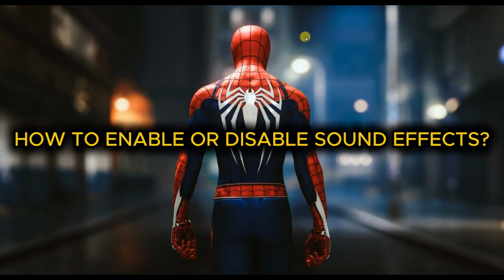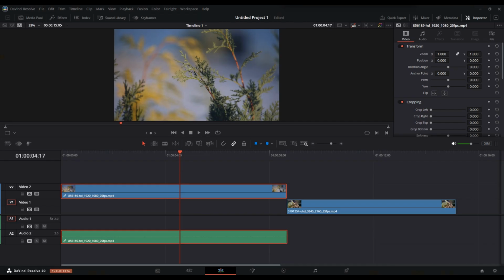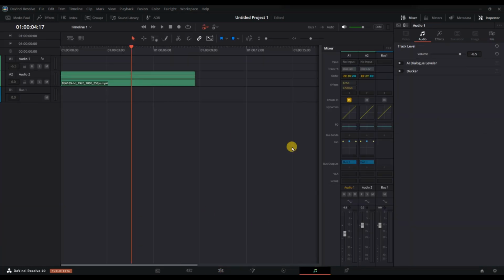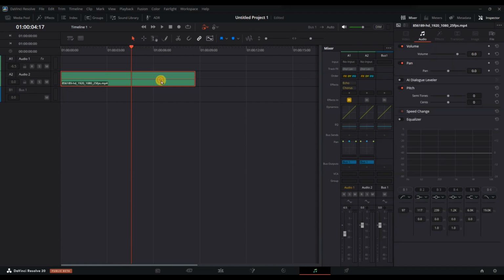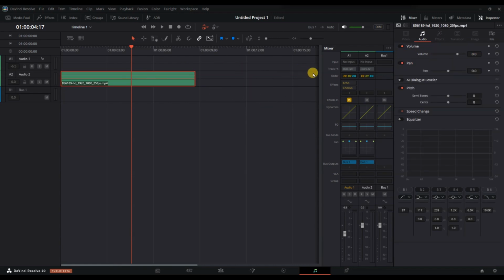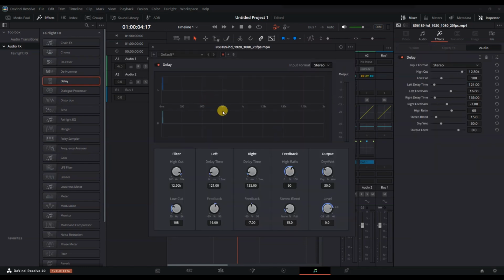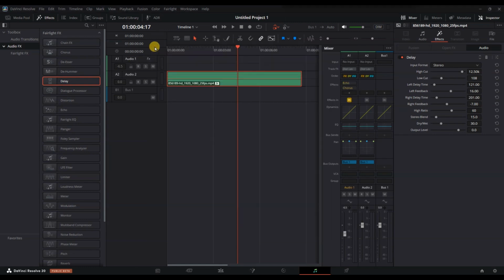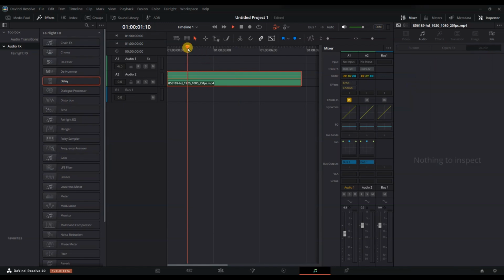How to Enable or Disable Sound Effects in DaVinci Resolve 2025?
Want to fine-tune your audio in DaVinci Resolve? In this easy and detailed tutorial, you’ll learn how to enable or disable sound effects in DaVinci Resolve using the Fairlight page and the Inspector panel. Whether you’re adding reverb, adjusting EQ, or turning off a plugin, this video walks you through every step to manage audio effects with precision.

We’ll show you how to apply sound effects from the Effects panel, adjust settings in the Inspector, temporarily disable them using the toggle switch, and permanently remove them when needed. Perfect for beginners and intermediate editors, this guide helps you clean up your audio and achieve professional results in your video projects.

Have any questions or suggestions? Drop them in the comments—we’re here to help!